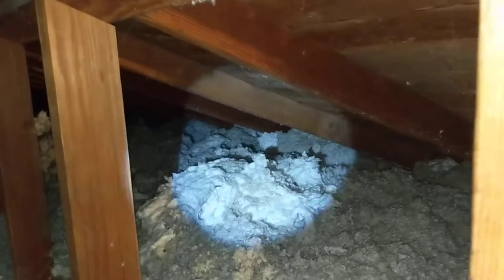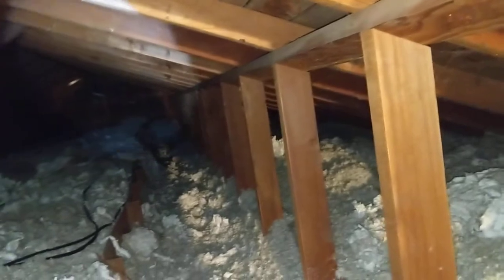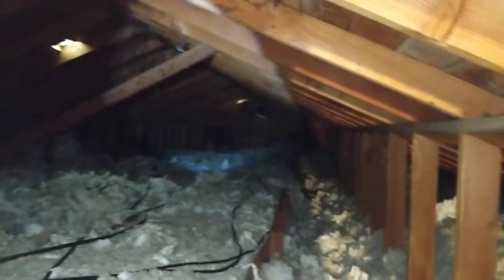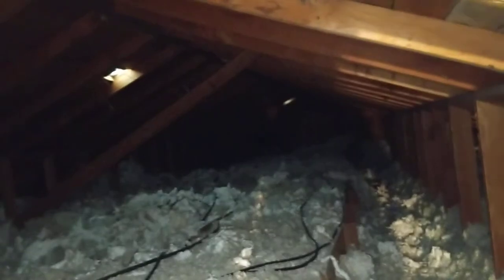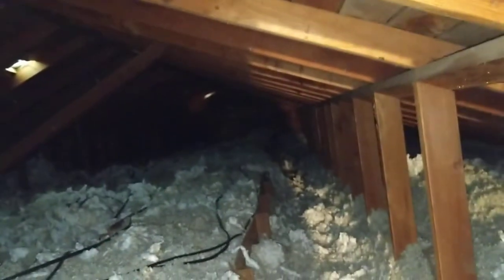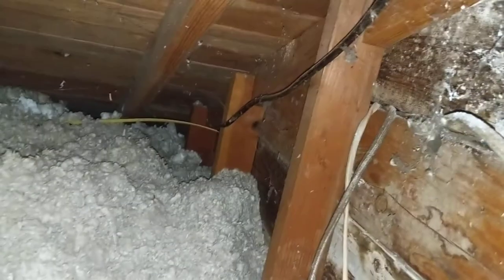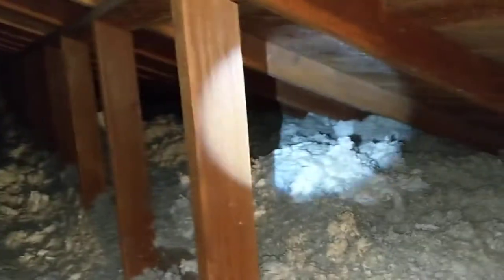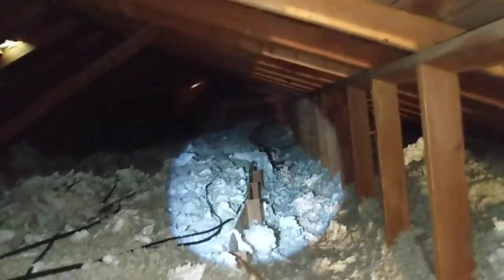West Hills Attic